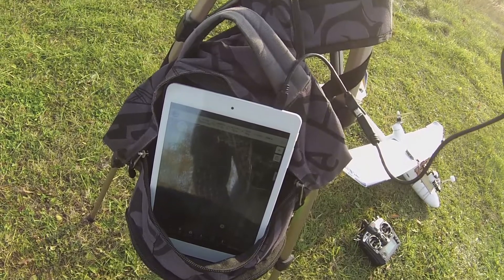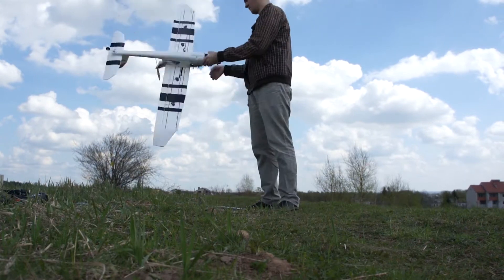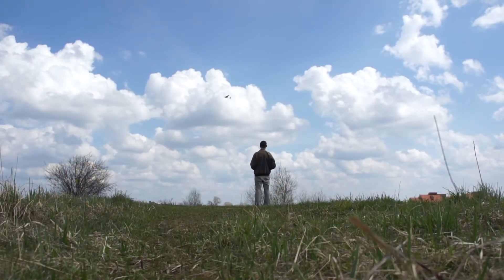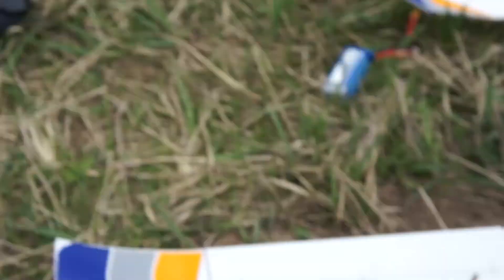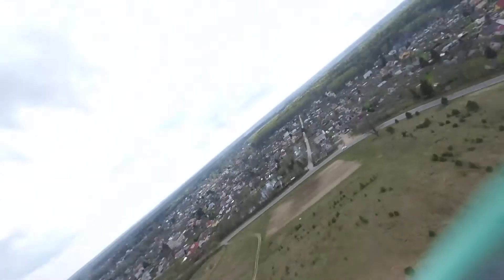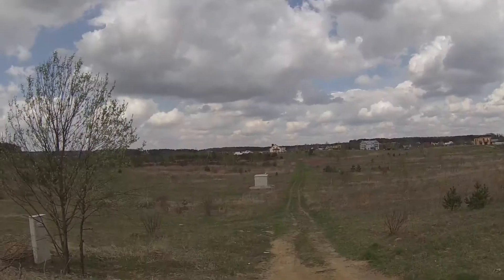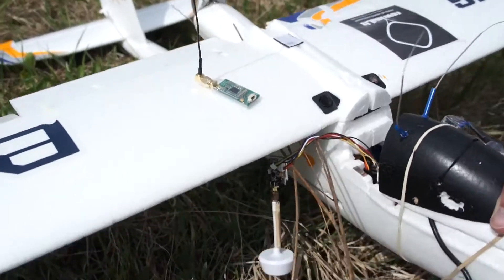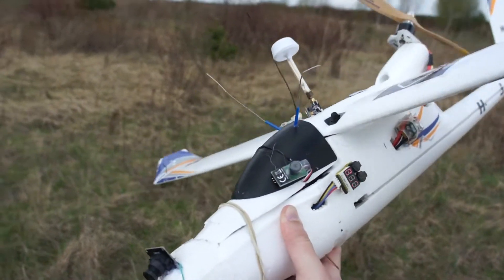Bix3 FPV Plane + APM, GPS, Telemetry + Windows Tablet + Android build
Bix 3 FPV plane flight video / mini review.